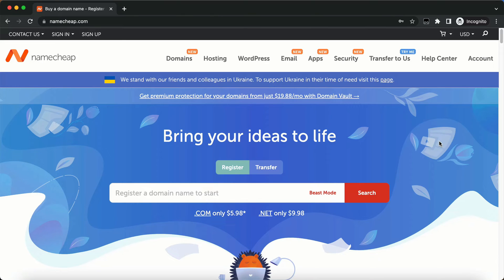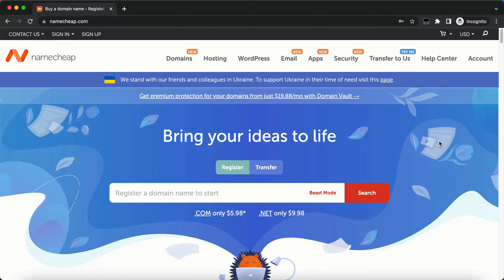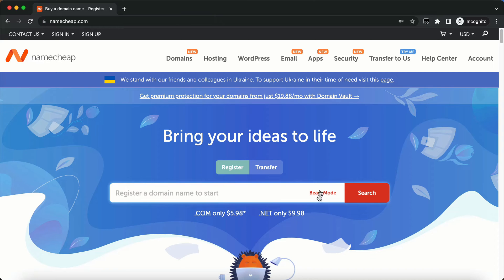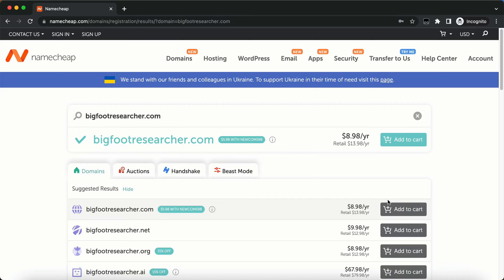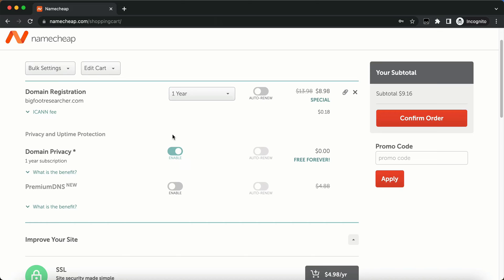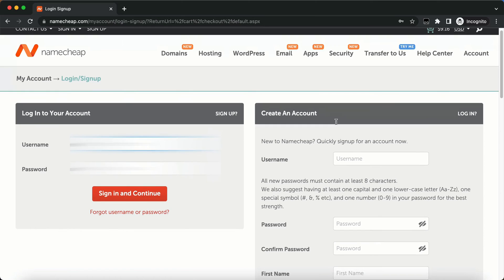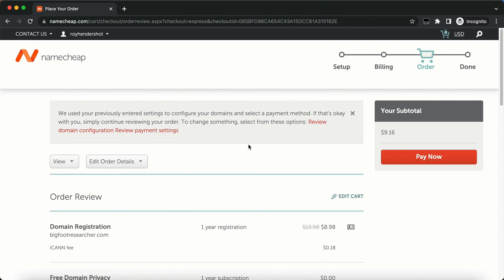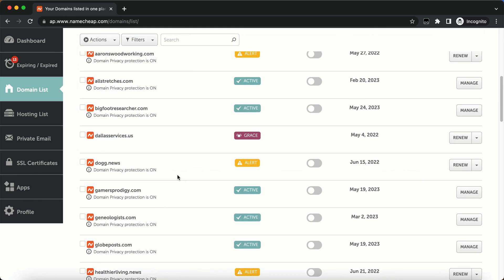How To Buy A Domain Name: Register A Domain Name On Namecheap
- Get the latest deals on Namecheap here.

In this video, I will show you how to buy and register a domain name on Namecheap. If you've never registered a domain name before or wondering where to buy a domain name from, this video has you covered.

The reason why I recommend and use Namecheap is because it is cheaper than other sites, such as Godaddy. Also, domain settings are much easier to configure with Namecheap, such as domain DNS records, redirects, putting your domain up for sale and transferring your domain to someone else.

Please make sure you watch the video in its entirety so you can fully understand how to buy a domain name on Namecheap.